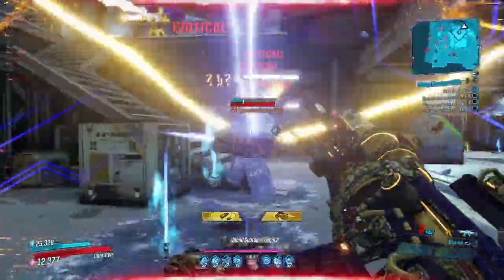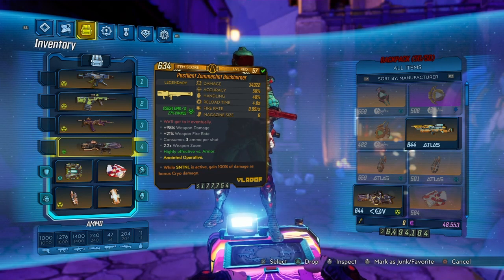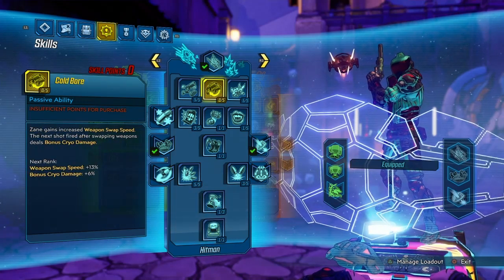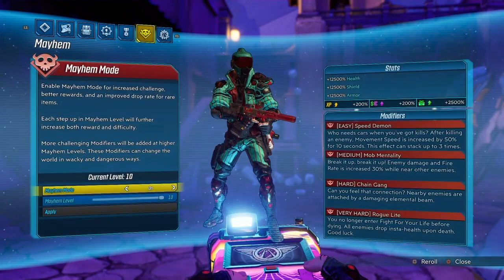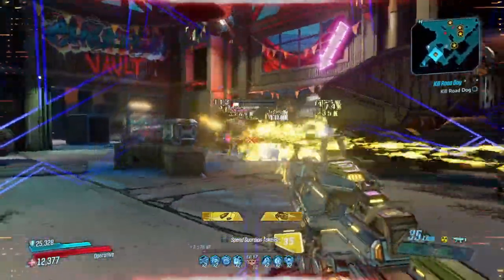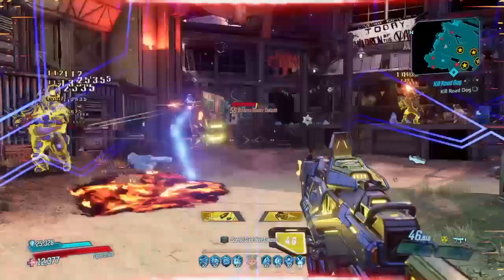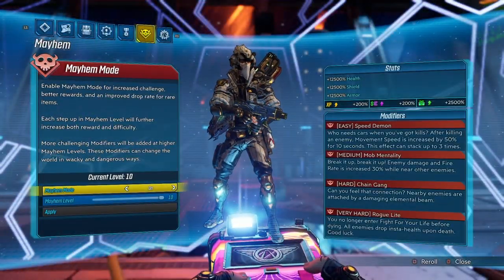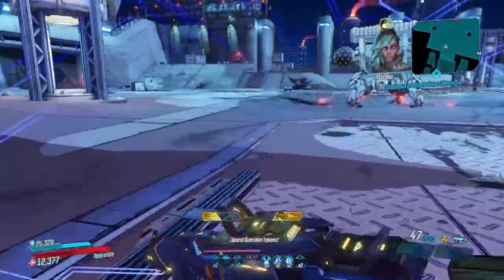Lvl 57 "Bloodstain" Zane Build is BACK! | BORDERLANDS 3 Best Zane build for MAYHEM 10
Bloodstain Zane is BACK and ready for mayhem 10. This build is full of dps, speed, and a ton of survivability!  I go into depth explaining each tree and what everything means ! If you like a high power build this is for you. Make mayhem 10 easier than ever.